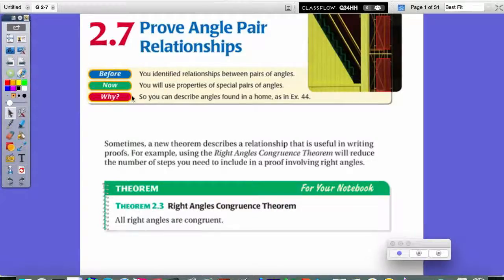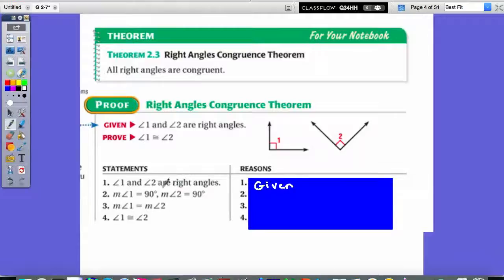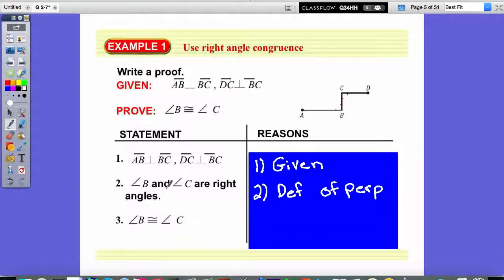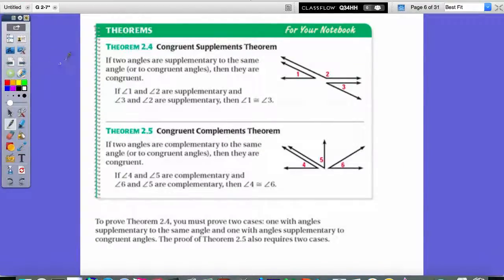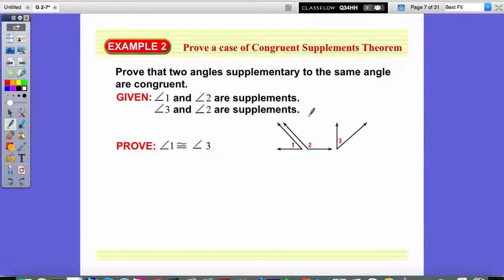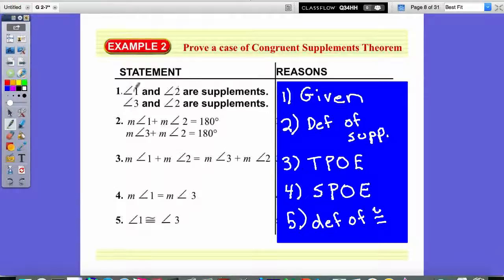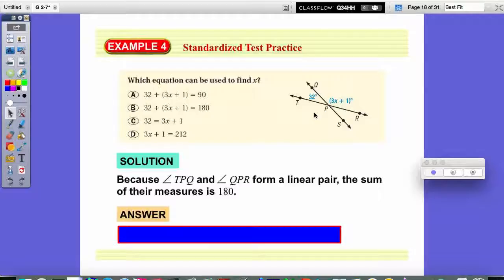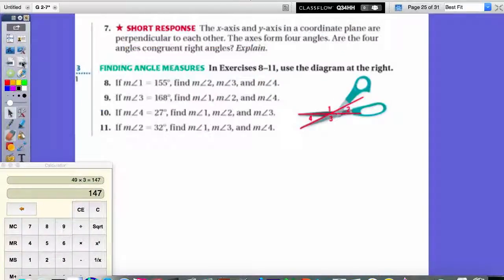Geometry Chapter 2 Lesson 7